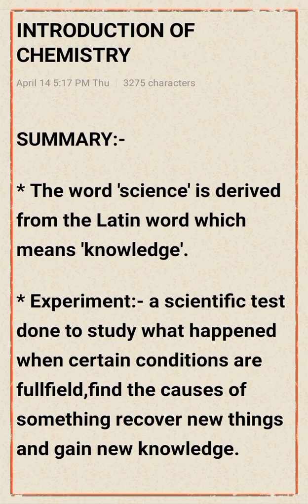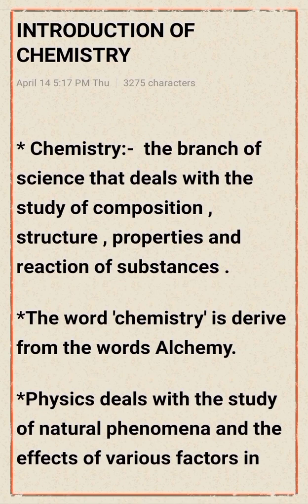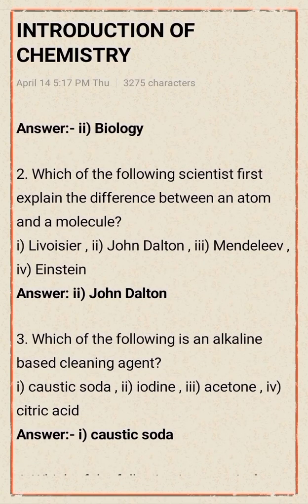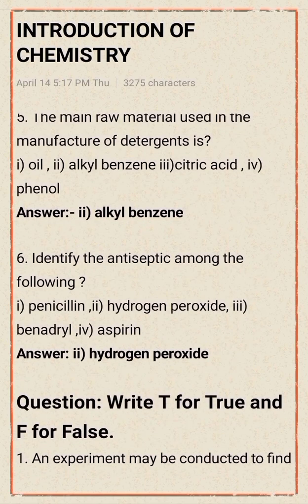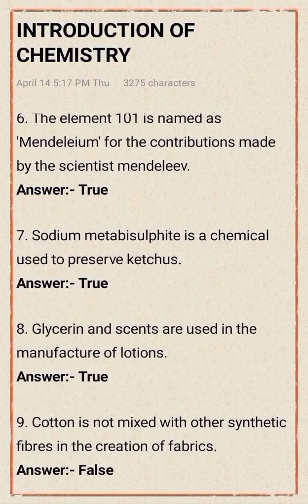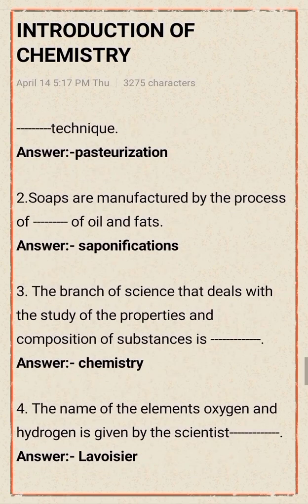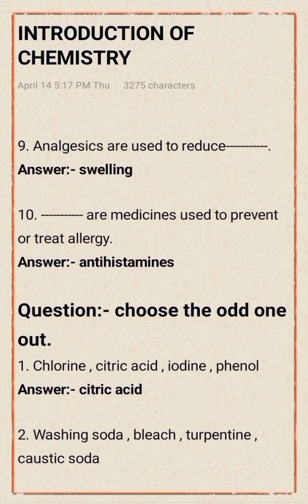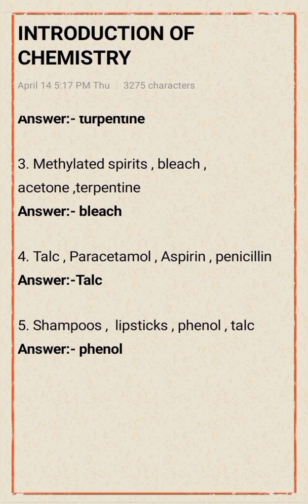Introduction to chemistry class 6 ICSE | part 1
Introduction to chemistry class 6 ICSE  | part 1  by UJJWAL TUTORIAL